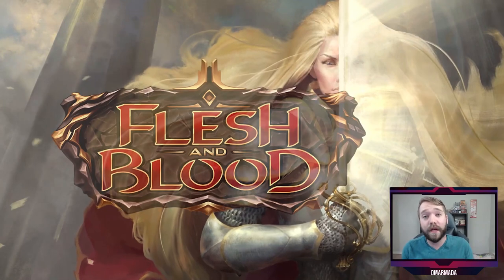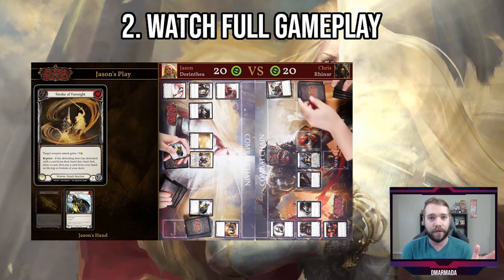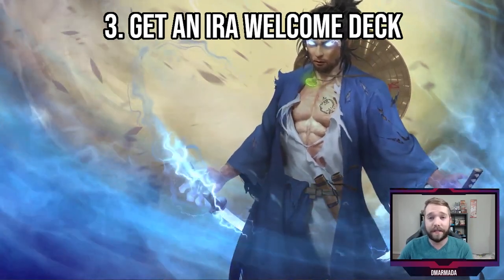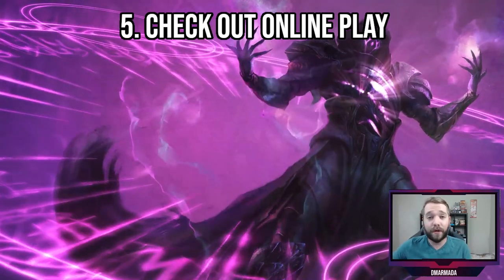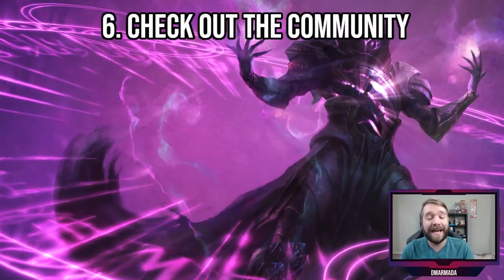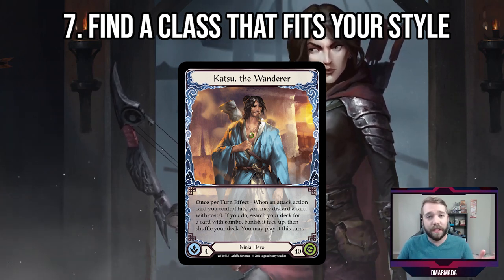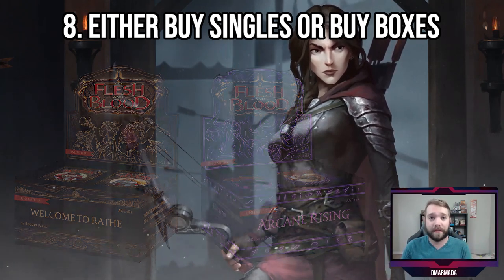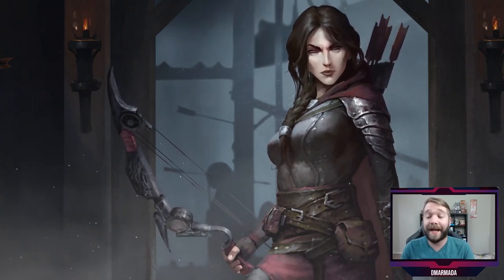Flesh and Blood TCG Starter Guide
Hold on to your hats, because this video is a big one! This is a comprehensive starter guide to how I went about getting into the game of Flesh and Blood, complete with resources and videos to help new players navigate their way into the new Classic TCG!

CONTENTS OF THE VIDEO:

0:00 - Intro
0:45 - How to Play Videos
2:18 - Gameplay
4:30 - Ira Welcome Deck
6:28 - Hero Decks
8:01 - Online Play
10:54 - Community Involvement
11:30 - Pick a Class
14:54 - Singles or Sealed
18:10 - What Did I Miss?